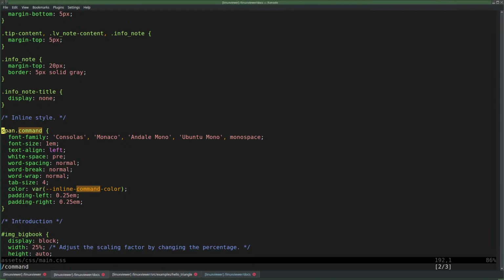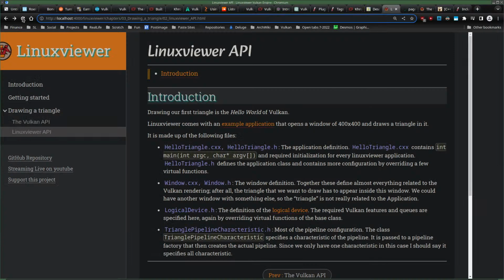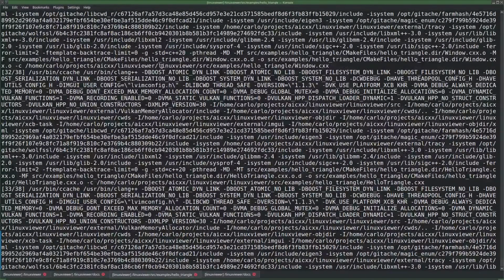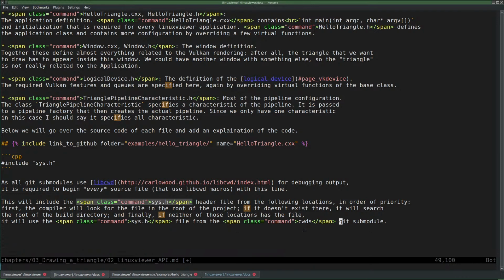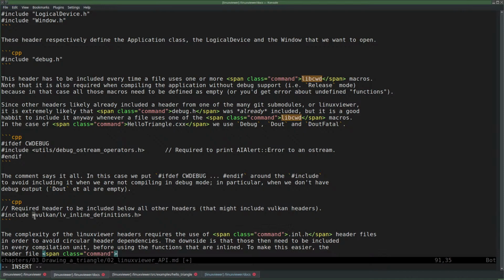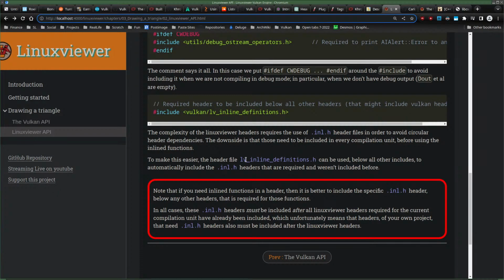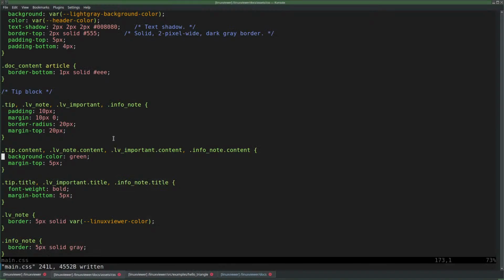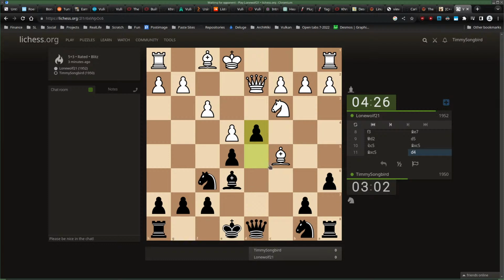Live C++ coding of a Vulkan engine. Read description!